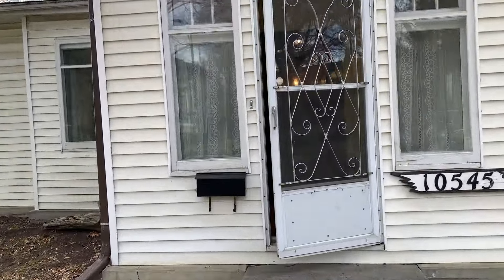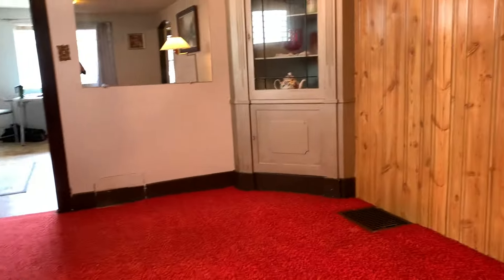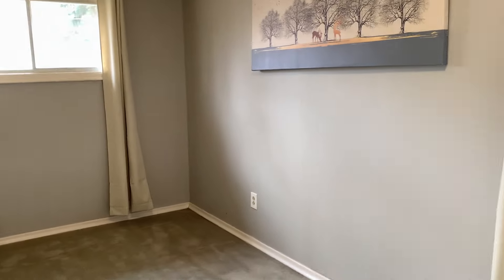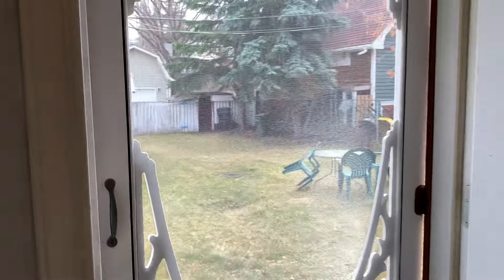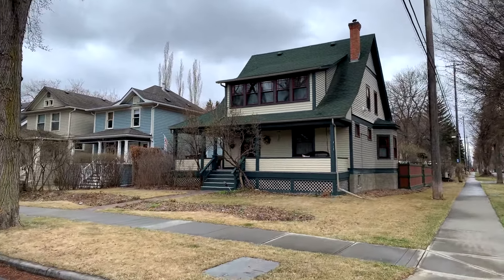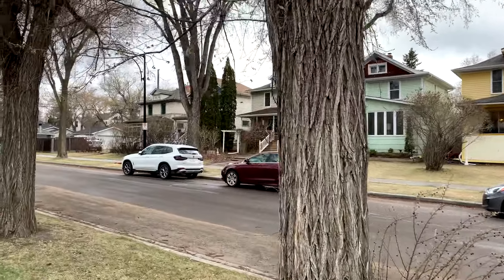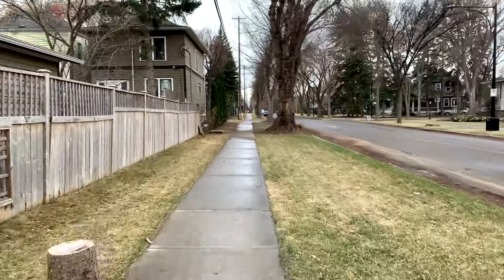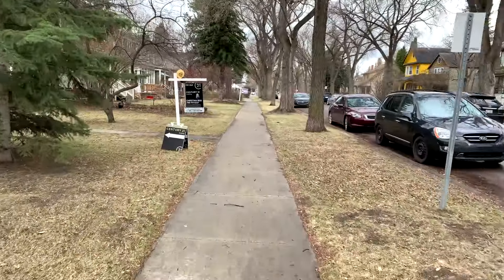Tour a Classic Westmount Home: See Inside One of Edmonton's Historic Gems | Real Estate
Step inside a piece of Edmonton's history with this exclusive tour of a charming home located in the heart of Westmount. This property combines timeless design with a storied past, making it a unique find in one of the city’s most sought-after neighbourhoods.

🏡 Home Highlights:

Location: Nestled in Westmount, known for its tree-lined streets and vibrant community.
Architecture: Classic features with detailed craftsmanship from the early 20th century.
Outdoor Appeal: Huge 50'x150' potential redevelopment lot

📍 Perfect for:
Real estate enthusiasts who love historic properties.
Potential homebuyers looking for a unique residence in Edmonton.
Anyone fascinated by Edmonton’s architectural history.
✨ Join us as we explore this Westmount gem, offering a rare glimpse into the blend of past and present in Edmonton real estate. Whether you're in the market for a new home or simply appreciate the beauty and history of well-preserved properties, this tour is sure to captivate and inspire.

Chris Reid
REALTOR®
Century 21 Leading
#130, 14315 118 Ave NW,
Edmonton, AB T5L 4S6